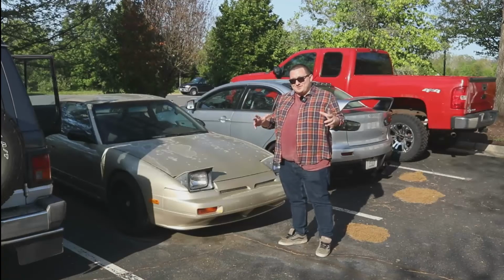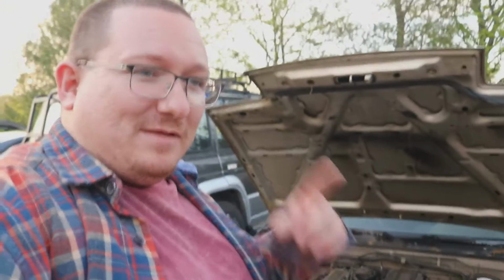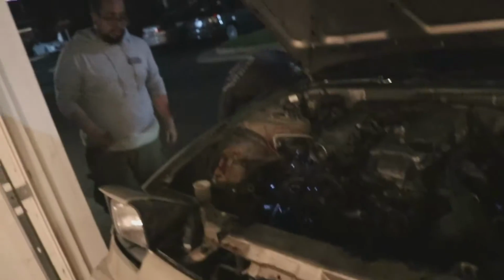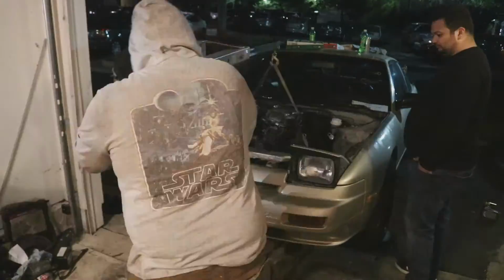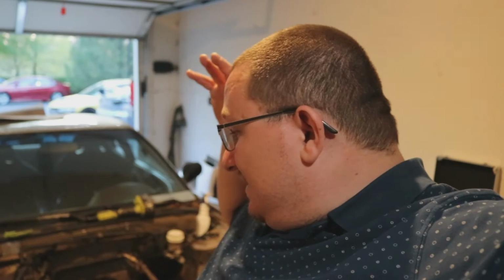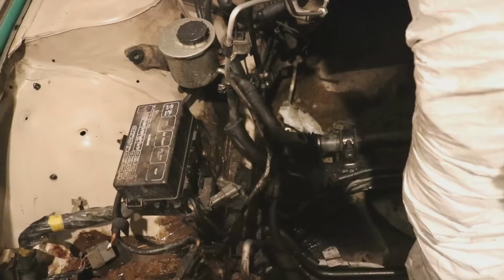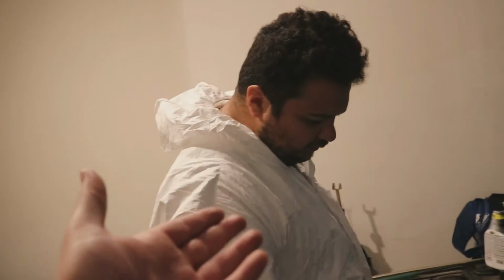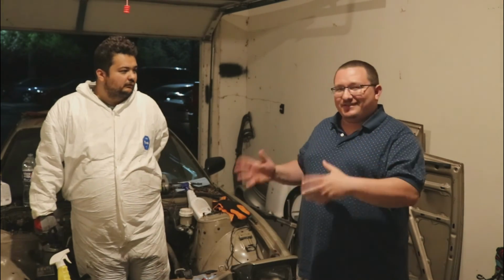KINTSUGI LIVES: Pulling Our Blown Up KA24E - Car Rant 10.4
After such a long hiatus from the channel, we bring back Ishmael's Hero Car, Kintsugi - an old, abandoned 240SX that we have spent the last several years preparing for some serious power.

Today, it's all about pulling the KA and revealing the engine bay to the world for the first time. We remove the KA24, quickly diagnosed what happened to the engine, and begin washing off surface rust, grime, and other excess debris from living it's entire life outdoors.

Next Up: Swapping in Our R32 GTR Subframe.